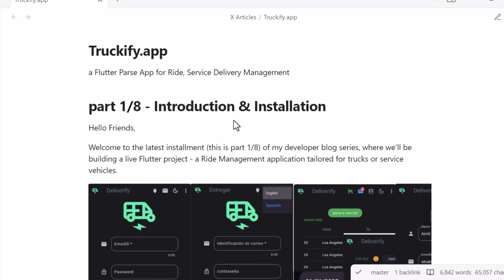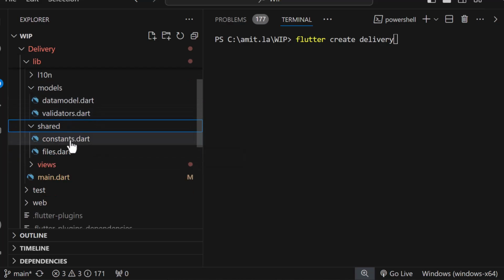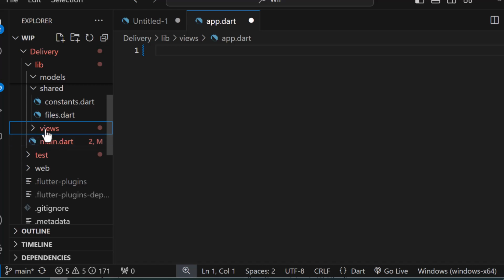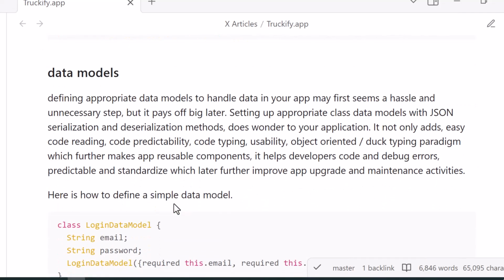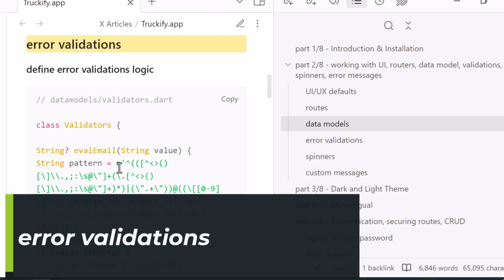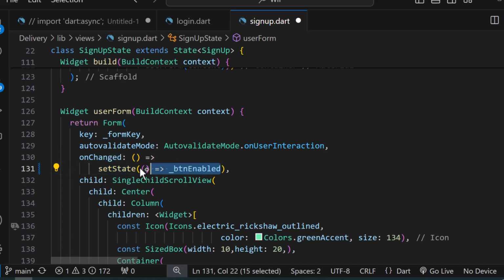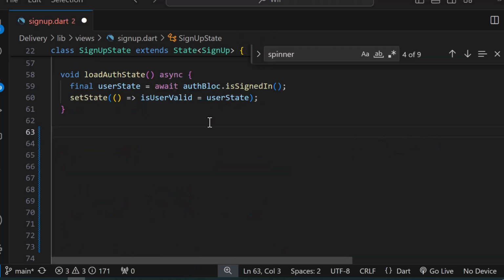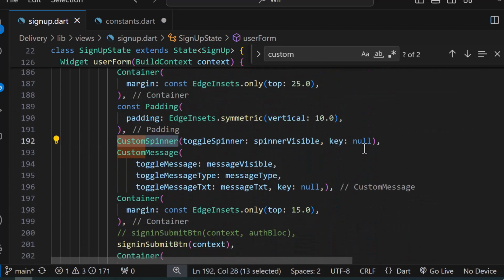Flutter Ride app- build UI, route, data model, validations, spinners, error messages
01:58 setup
03:28 code
08:09 routes
09:10 data model
11:51 error validations

upgraded to DART 3.4 & Flutter 3.22

Features

Flutter, Parse Framework back-end (Back4App / MongoDB)
Multilingual
Dark and Light Theme
Driver and Customer
Bid based interface
Image/File uploads
Role based Architecture
App Message / Notification feature
email login verification
Pro Features

search nearby drivers
discounted rides
food, service and other deliveries
Advertise with us
live maps
live push notifications
blue badge drivers
advance cloud code functions based security